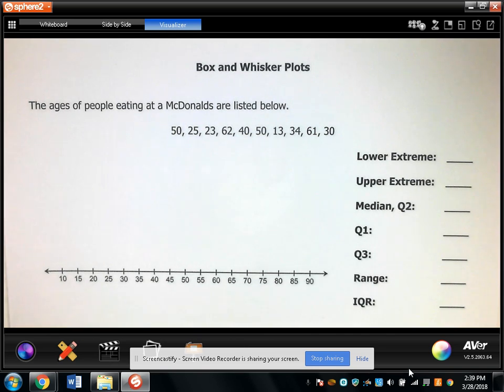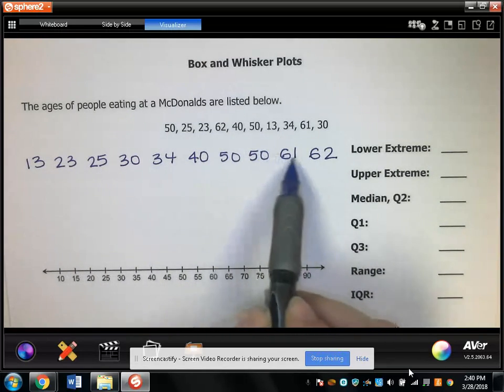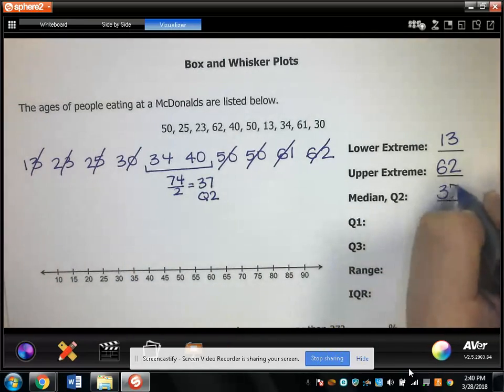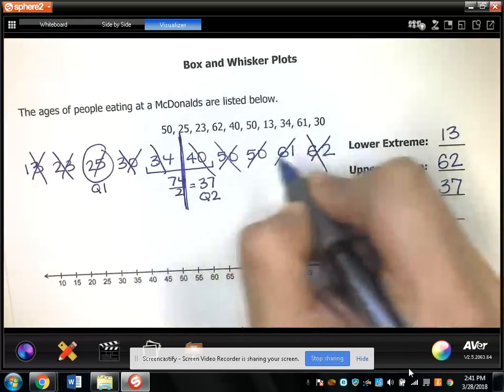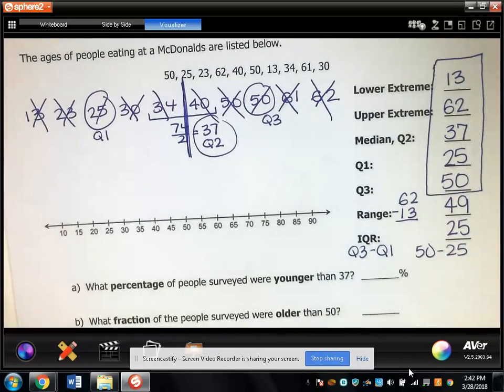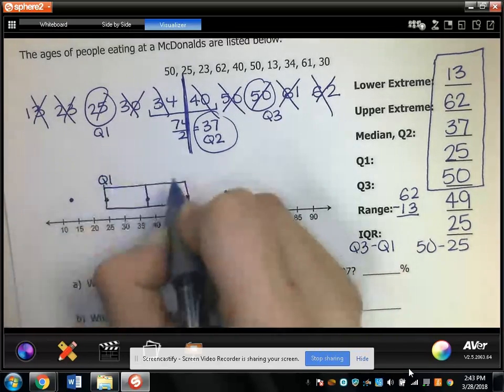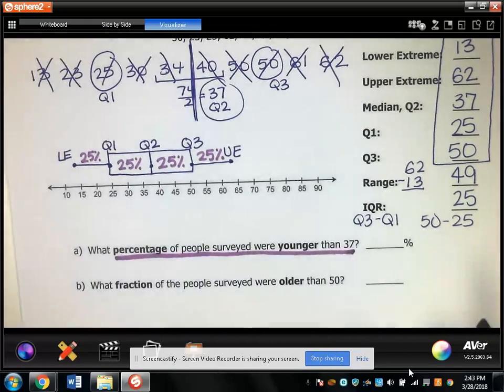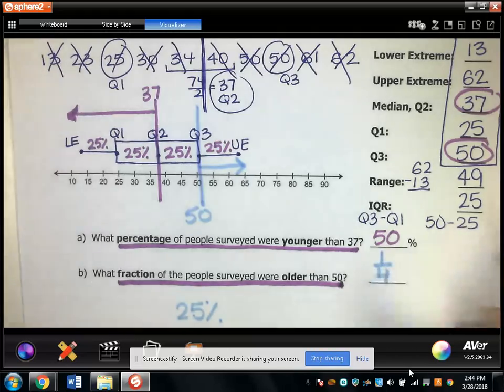Statistics Unit - Box and Whisker Plot